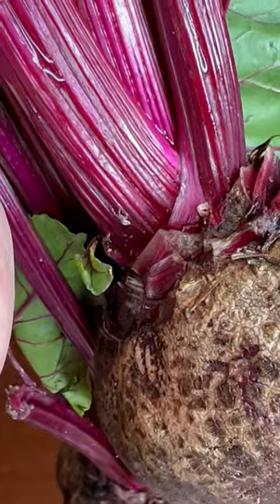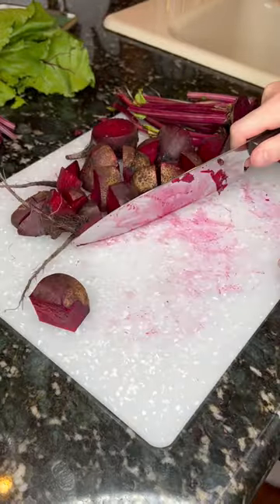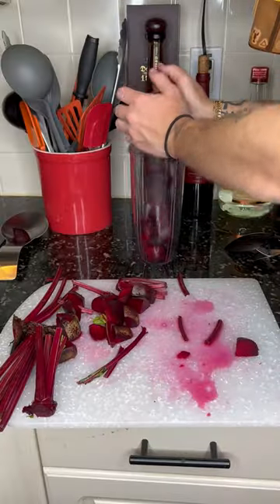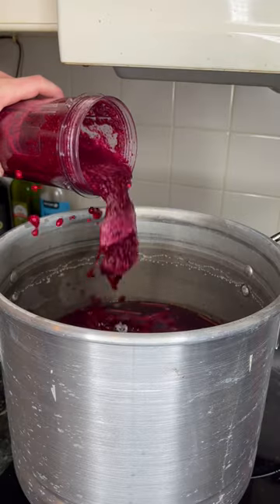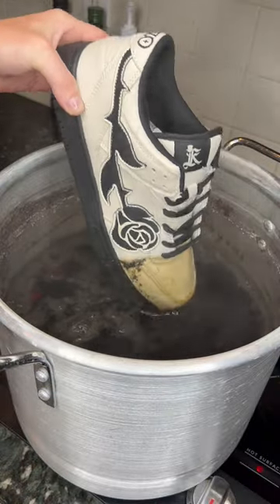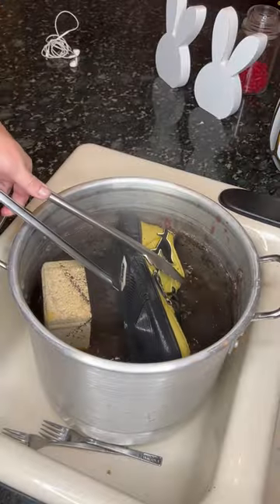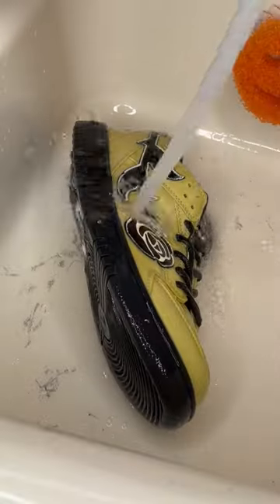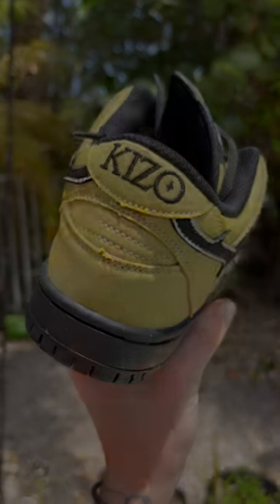DYEING SHOES WITH BEETS#shoes